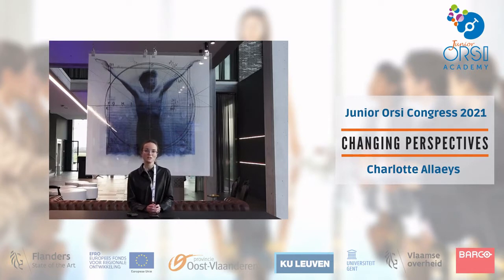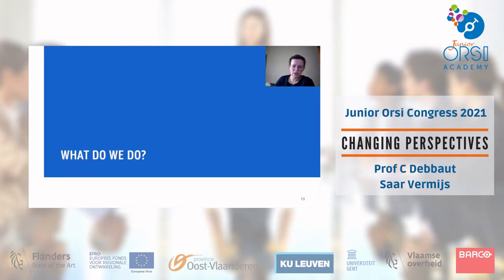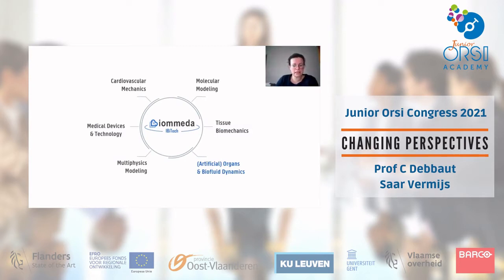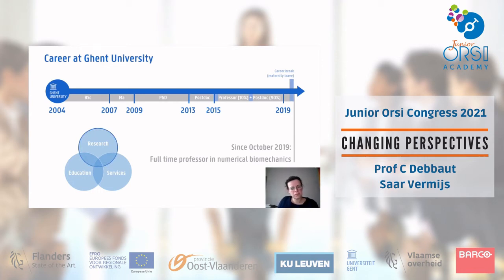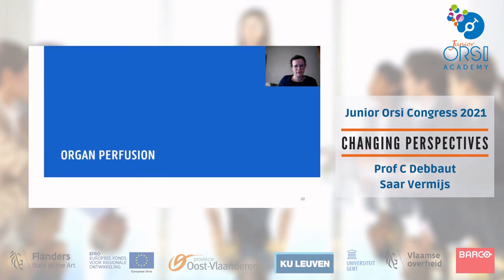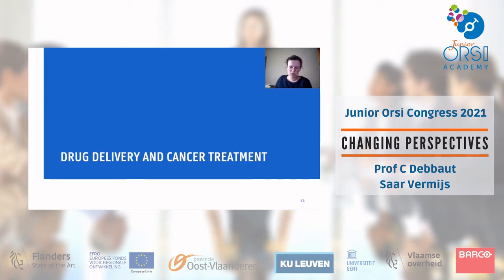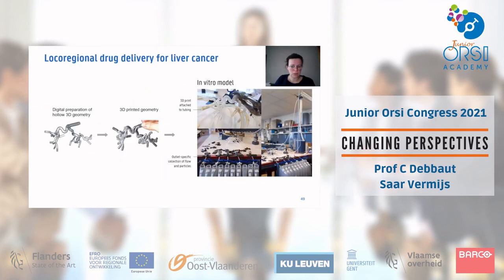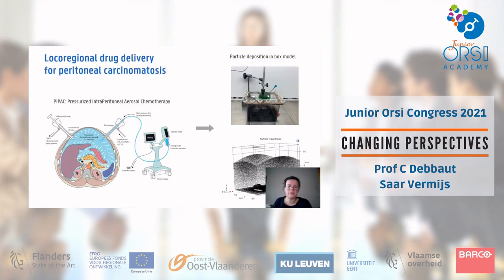Professor Charlotte Debbaut & Saar vermijs – Organ perfusion and locoregional treatment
Starting from clinically relevant questions Professor Charlotte Debbaut focuses on the use of computational biomechanics as a tool for personalized medicine in two main research areas: cancer and minimally invasive procedures.

With the assistance of Ph.D. student Saar Vermijs, prof. Debbaut will introduce us to some of her research topics. Such as transarterial therapies for liver cancer and intraperitoneal chemotherapy.

Other topics include the biophysics of tumorous tissues and the development of planning tools in support of minimally invasive interventions, such as robot-assisted partial nephrectomy procedures for kidney cancer and catheter-guided interventions in the brain.

Saar Vermijs is pursuing her passion for medical technology with research about robot-assisted partial nephrectomy procedures.